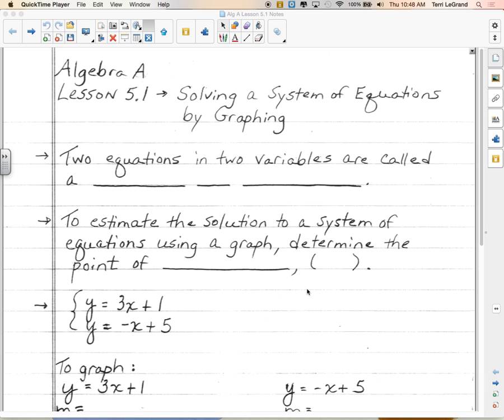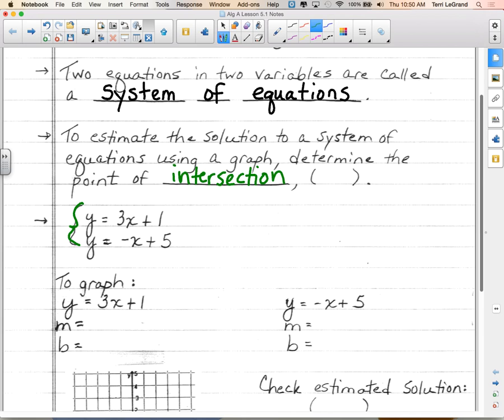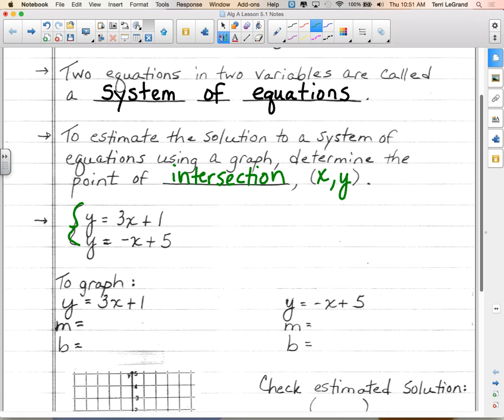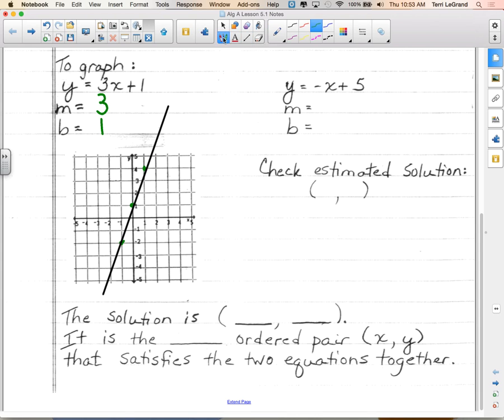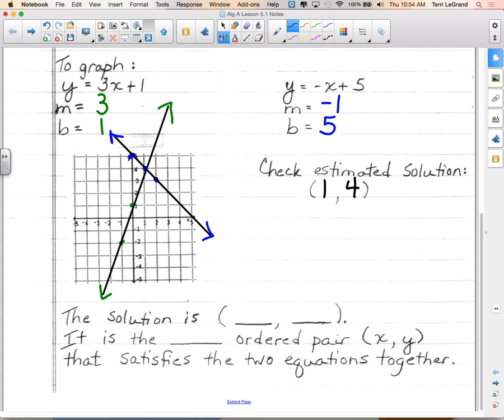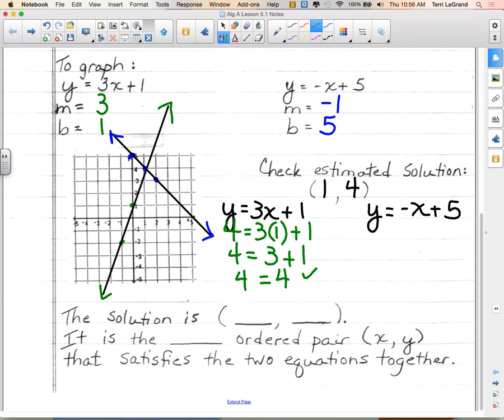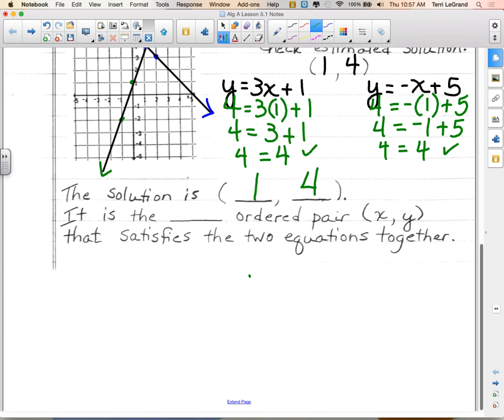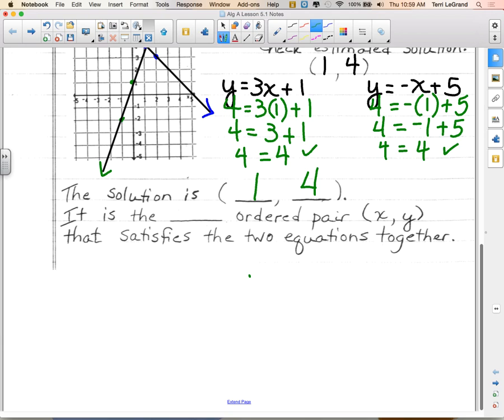Alg A L.5.1 (front) Notes Recording